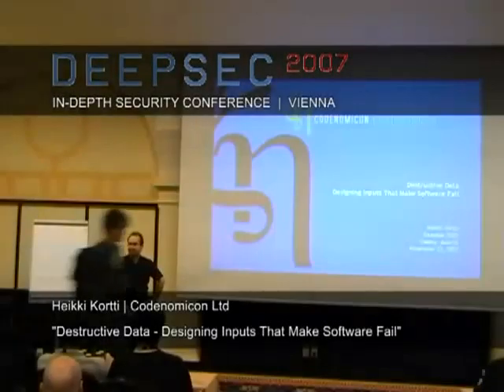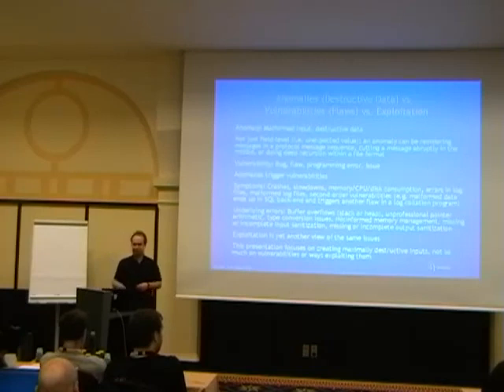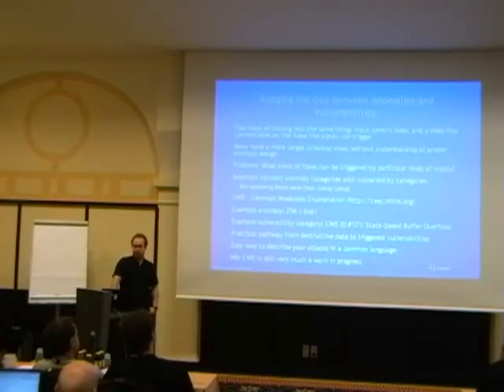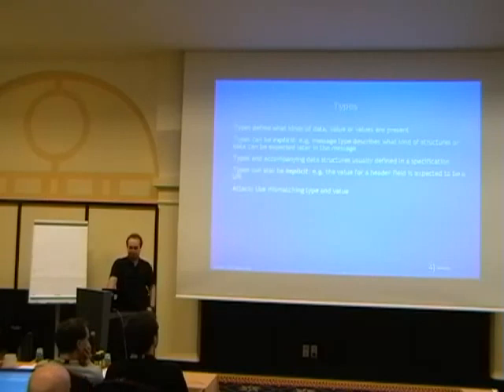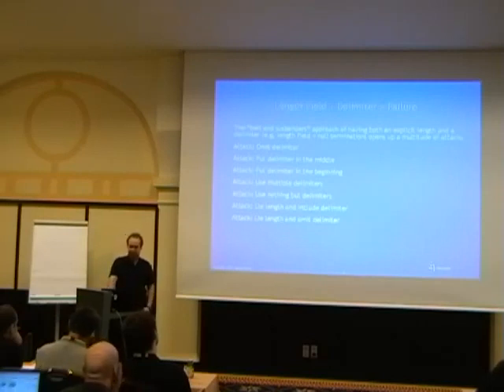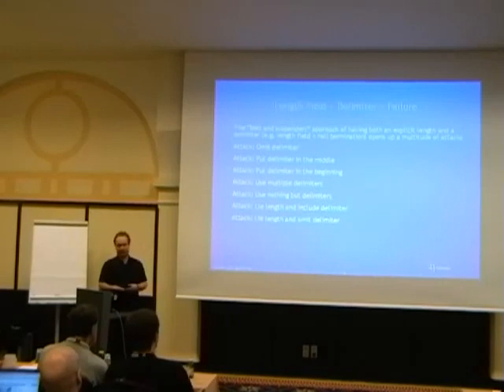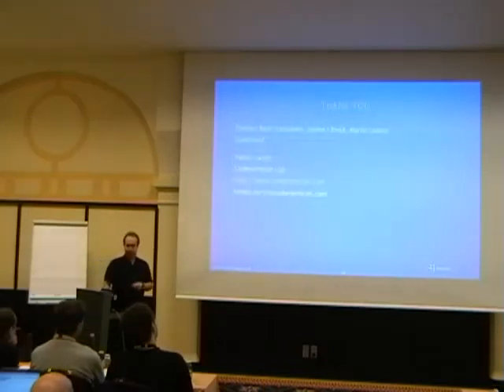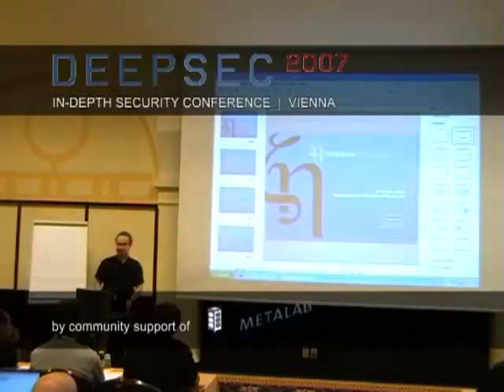DeepSec 2007 Destructive Data Designing Inputs That Make Software Fail